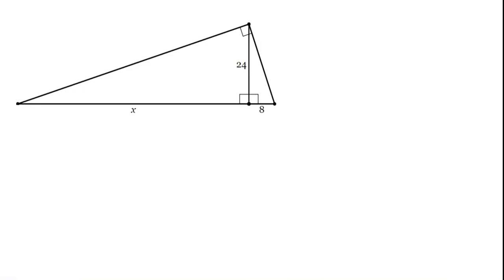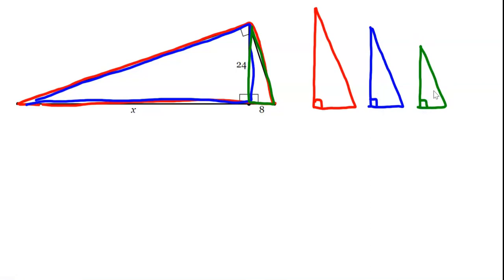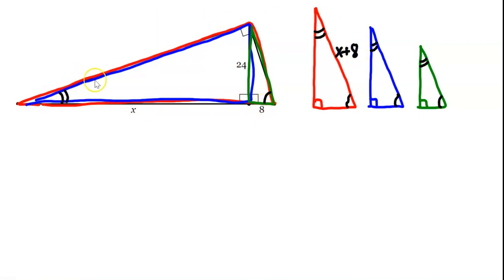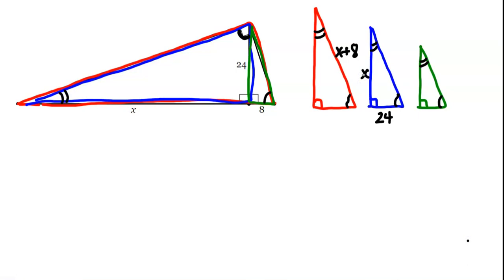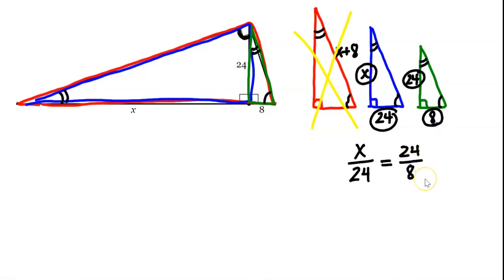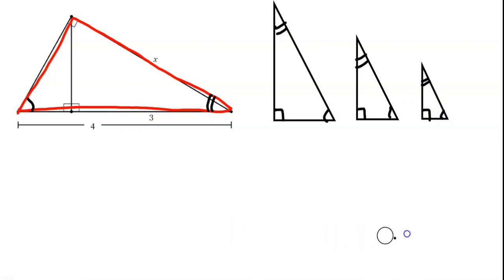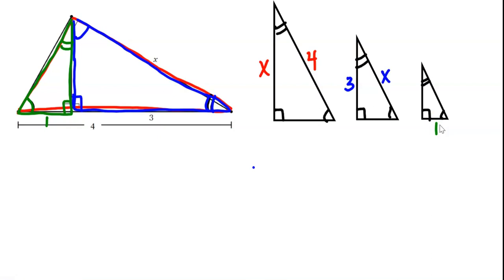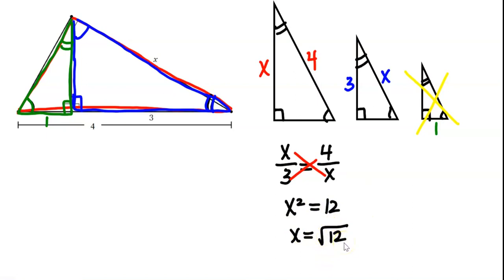Similarity in Right Triangles - Similar Triangles Method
High school math teacher explains how to find the missing sides of of a right triangle using the similar triangles method!

By labeling the three similar triangles, a proportion can be set up to help solve for the missing side.